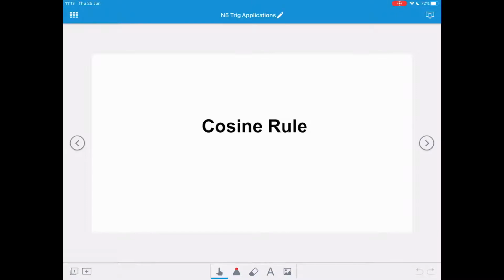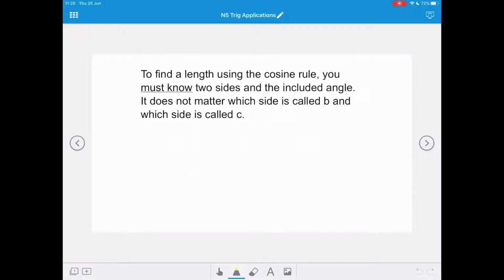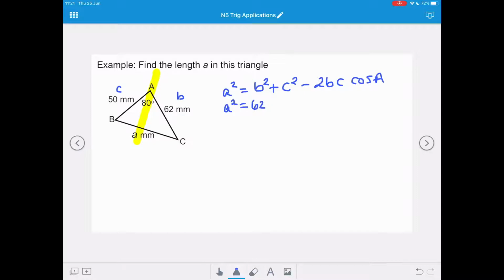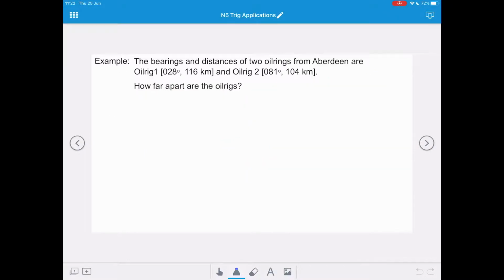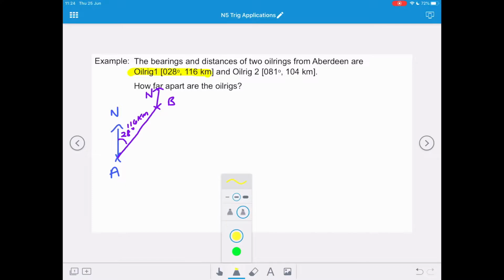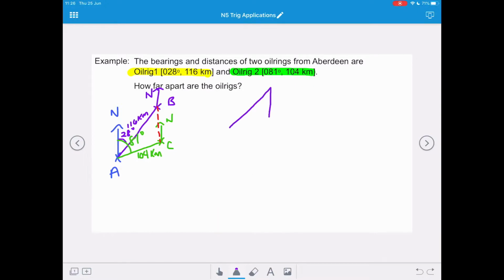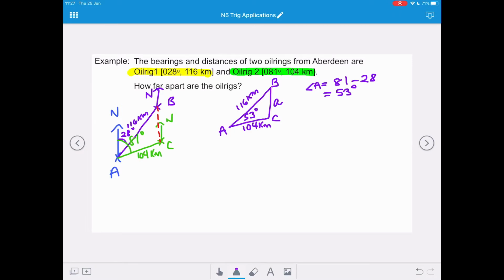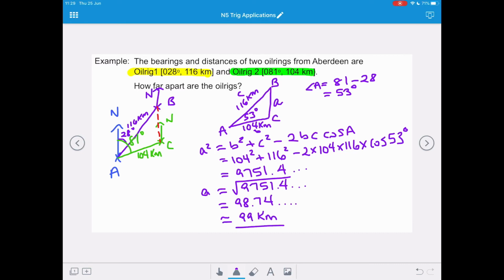App1.1 Trig Rules 4 Cosine Rule Side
National 5 Maths Applications 1.1 Trigonometric Rules
Using Cosine Rule to find a missing side
Also a bearings example